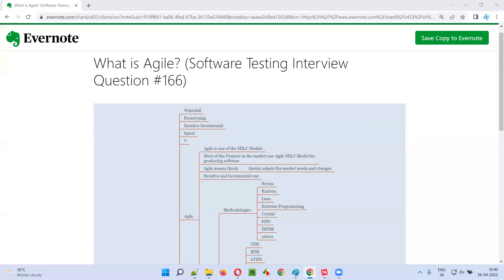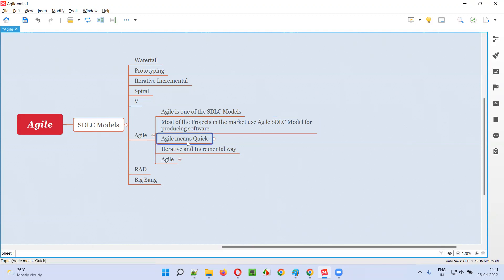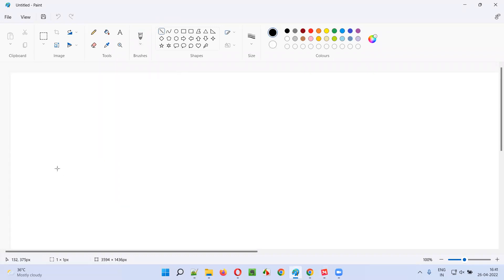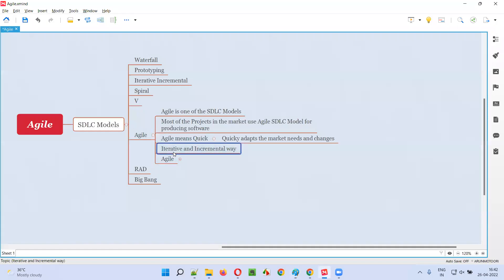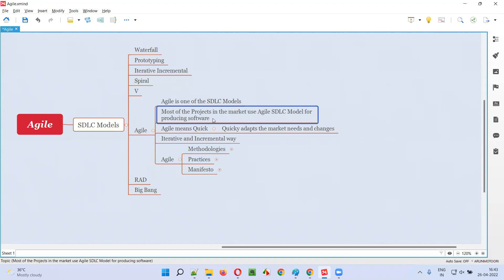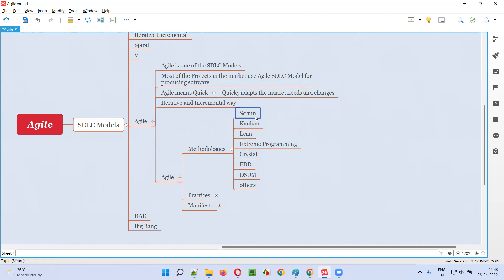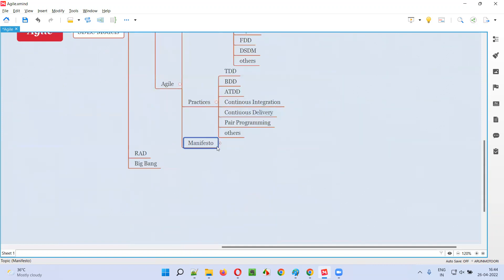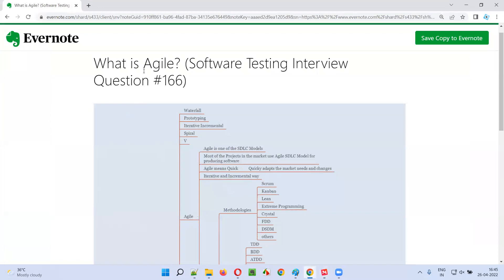What is Agile? (Software Testing Interview Question #166)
In this session, I have answered What is Agile?